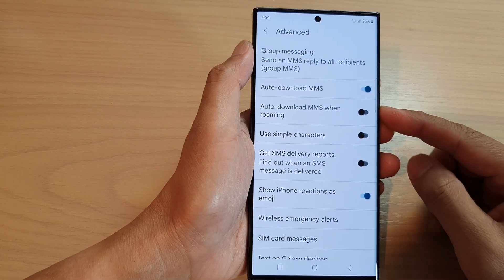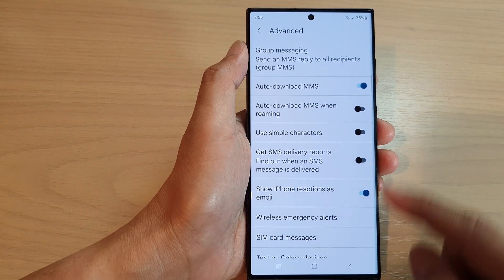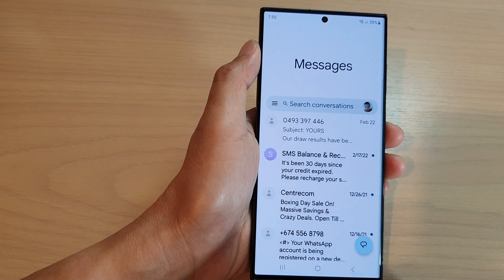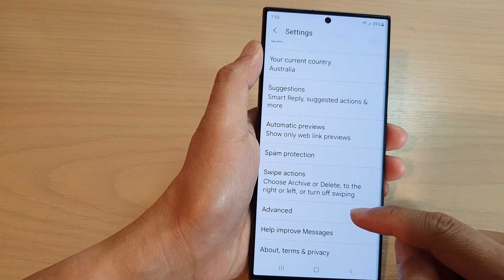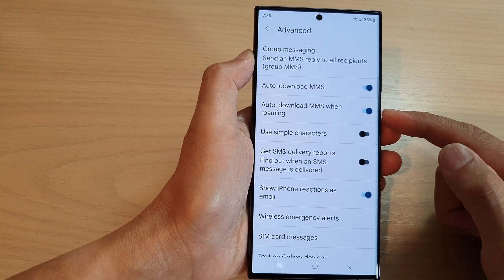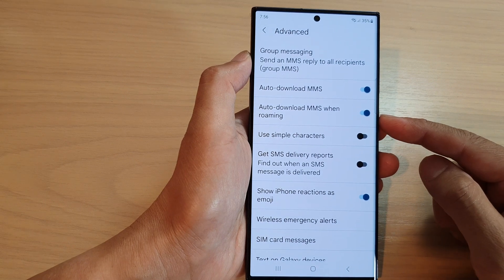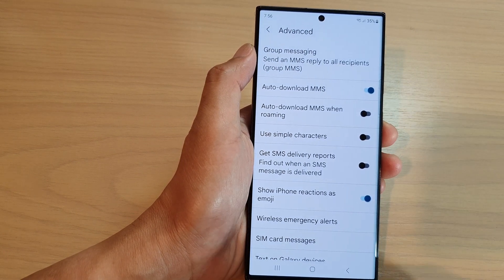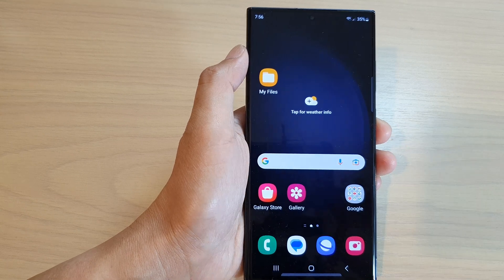Galaxy S23's: How to Turn On/Off Text Messages Auto-Download MMS When Roaming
Learn how you can turn on or off text messages auto-download MMS when roaming on the Samsung Galaxy S23.